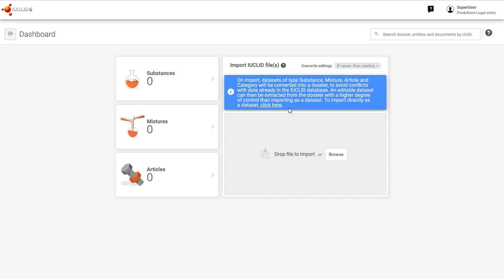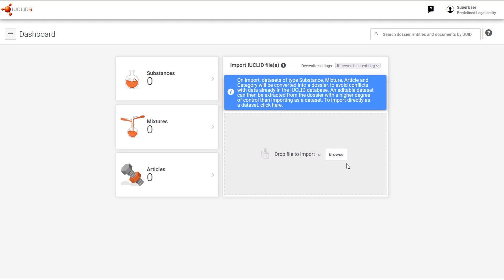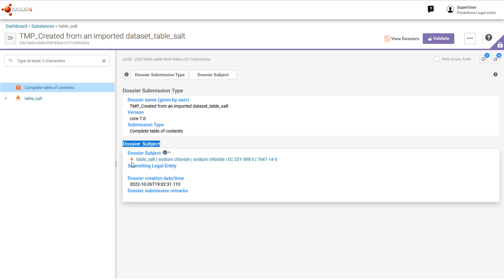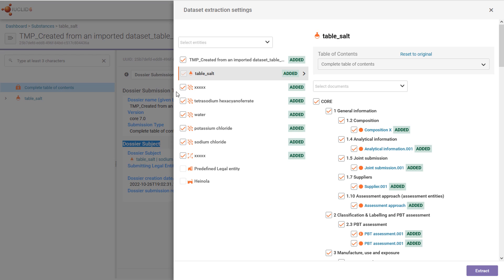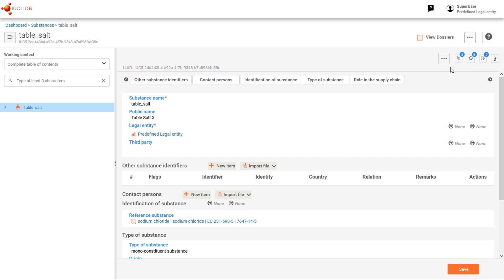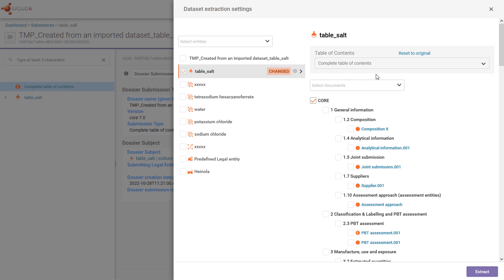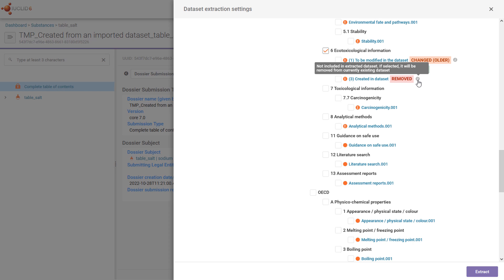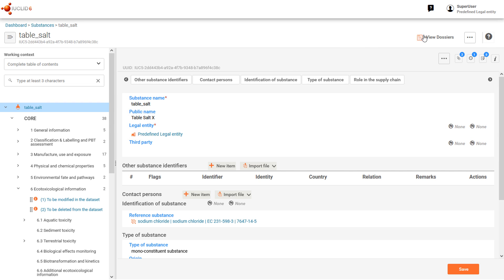How to import and extract to a dataset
Datasets in IUCLID are imported, by default, as dossiers. In conjunction with the ‘Extract to dataset’ option, this provides a higher degree of control than importing datasets directly. This video tutorial illustrates this change.